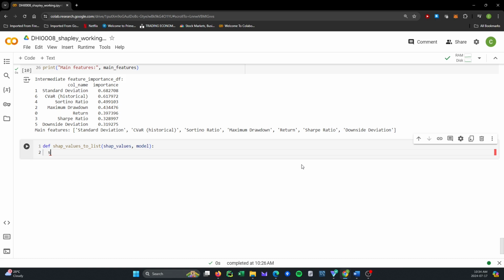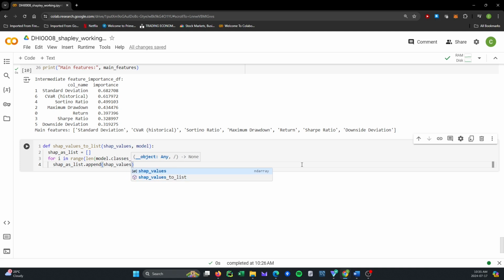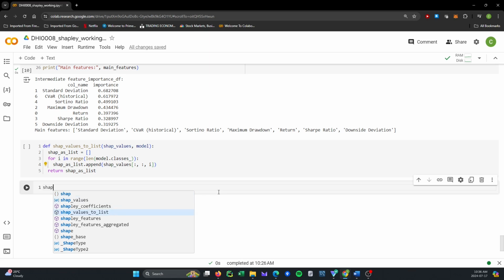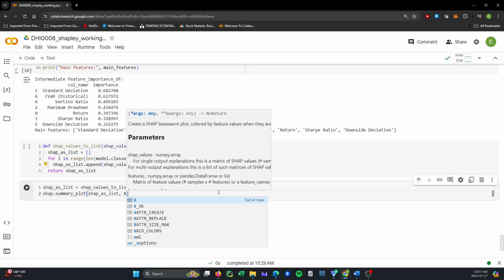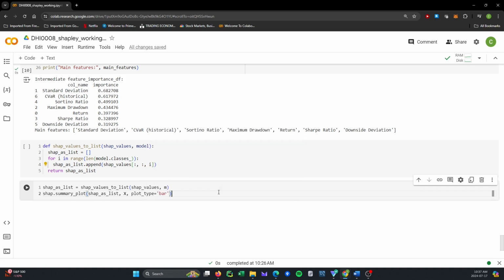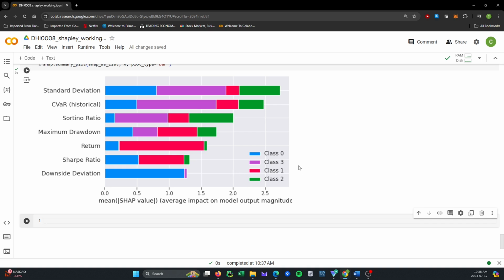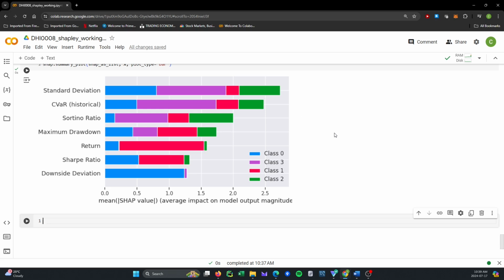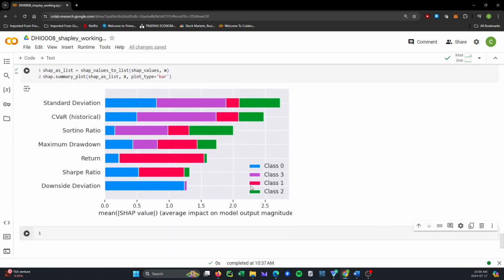Sample Lecture: Visualizing Shapley Values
Watch a sample lecture so that you can get an idea of what we are teaching and our teaching style. We know you will see that the quality of practicality of what we teach is unparalleled.